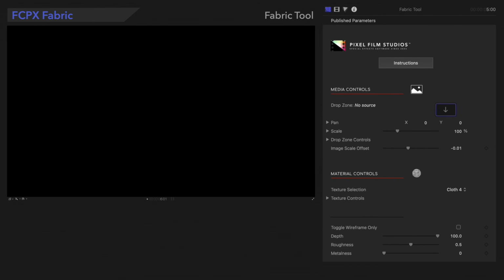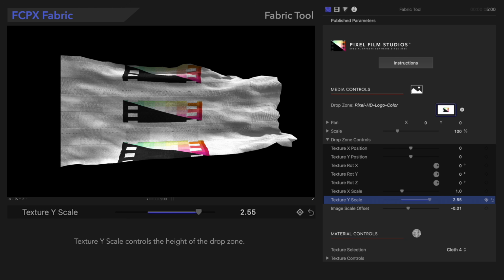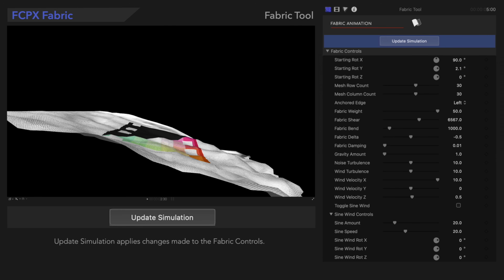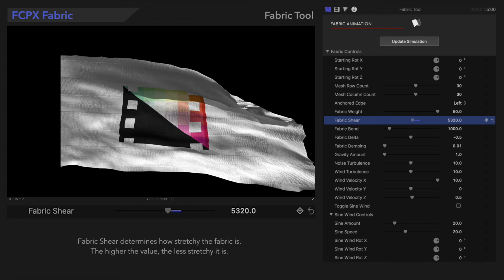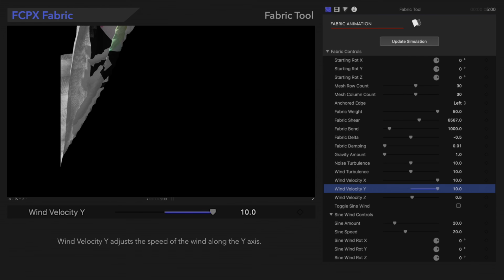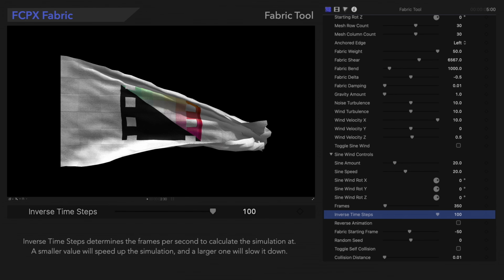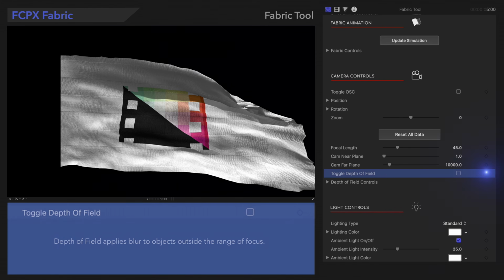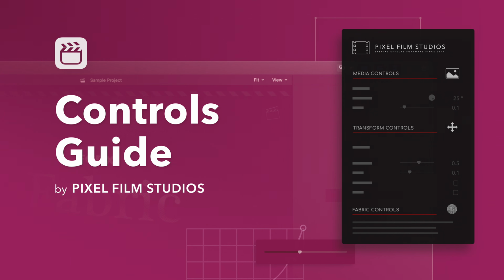FCPX Fabric - Tutorial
FCPX Fabric gives video editors the tools to create convincing fabric and flag graphics in their projects. In this tutorial, we'll show you how to use the various controls to take full advantage of this plugin.

Chapters:
00:00 - Intro
00:45 - Preset: Fabric Tool
00:54 - Instructions
01:23 - Media Controls
01:25 - Drop Zone
01:40 - Pan
01:54 - Scale
02:01 - Drop Zone Controls
02:08 - Texture X Position
02:18 - Texture Y Position
02:27 - Texture Rot X
02:40 - Texture Rot Y
02:51 - Texture Rot Z
03:02 - Texture X Scale
03:13 - Texture Y Scale
03:32 - Image Scale Offset
03:44 - Material Controls
03:47 - Texture Selection
04:01 - Texture Controls
04:06 - Texture X Position (Material)
04:09 - Texture Y Position (Material)
04:11 - Texture Rot X (Material)
04:15 - Texture Rot Z (Material)
04:17 - Texture X Scale (Material)
04:23 - Texture Y Scale (Material)
04:32 - Toggle Wireframe Only
04:47 - Depth
04:55 - Roughness
05:08 - Metalness
05:18 - Roughness (with max Metalness)
05:48 - Update Simulation
06:20 - Starting Rot X
06:38 - Starting Rot Y
06:53 - Starting Rot Z
07:27 - Mesh Row Count
07:33 - Mesh Column Count
07:53 - Anchored Edge
08:41 - Fabric Weight
09:00 - Fabric Shear
09:20 - Fabric Bend
09:39 - Fabric Delta
09:59 - Fabric Damping
10:27 - Gravity Amount
10:43 - Noise Turbulence
10:58 - Wind Turbulence
11:15 - Wind Velocity X
11:34 - Wind Velocity Y
11:51 - Wind Velocity Z
12:11 - Toggle Sine Wind
12:37 - Sine Amount
12:53 - Sine Speed
13:22 - Sine Wind Rot X
13:37 - Sine Wind Rot Y
13:52 - Sine Wind Rot Z
14:15 - Frames
14:35 - Inverse Time Steps
14:55 - Reverse Animation
15:10 - Fabric Starting Frame
15:38 - Random Seed
16:00 - Toggle Self Collision
16:24 - Collision Distance
16:57 - Camera Controls
17:10 - Focus Length
17:19 - Cam Near Plane
17:28 - Cam Far Plane
17:38 - Toggle Depth of Field
17:45 - Depth of Field Controls
17:53 - Focus Distance
18:06 - Sensor Height
18:18 - F-Stop Number
18:31 - Num of Aperture Blades
18:40 - Focal Blur Sample Count
18:55 - Lighting Type
19:10 - Lighting Color
19:25 - Ambient Light On/Off
19:37 - Ambient Light Intensity
19:47 - Ambient Light Color

How to Install FCPX Fabric: Coming Soon!

FCPX Fabric (Advanced Tool): Coming Soon!

How to use Transform Controls: Coming Soon!
How to use Camera Controls (Basics): Coming Soon!
How to use On Screen Controls: Coming Soon!

Many of these controls can be keyframed!

🤩 Check out the Pixel Film Studios website for more amazing Final Cut Pro plugins!